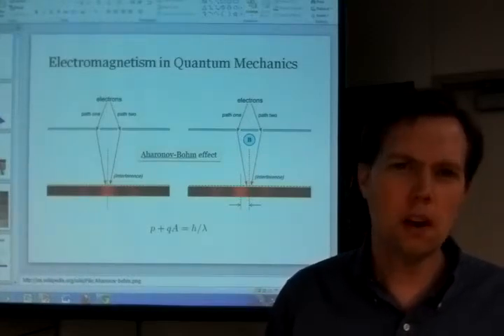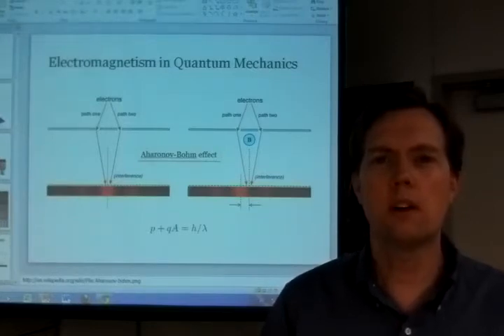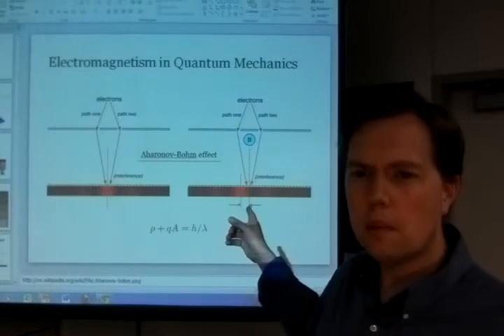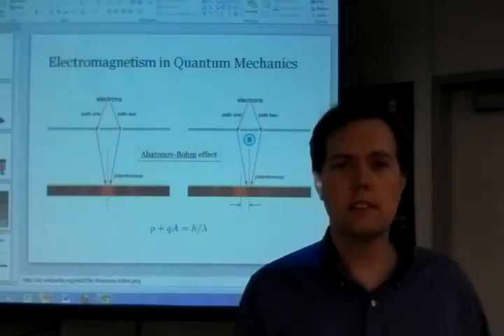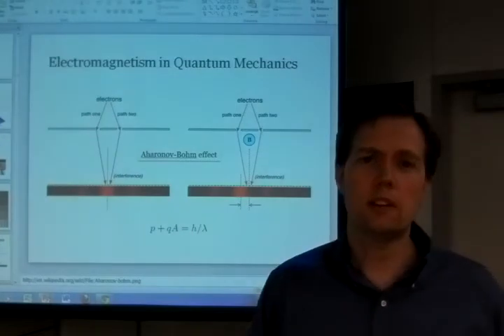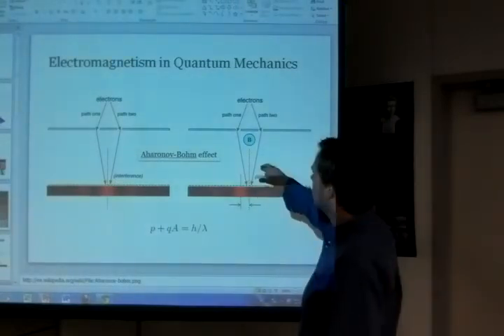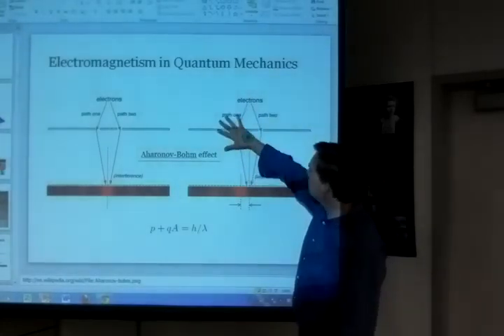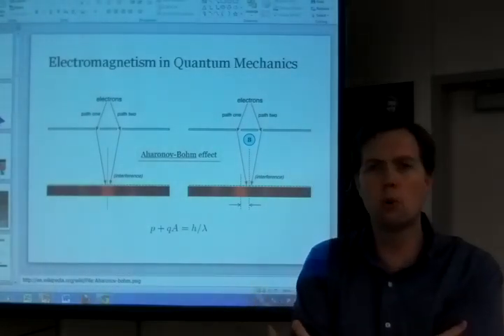Electromagnetism in quantum mechanics